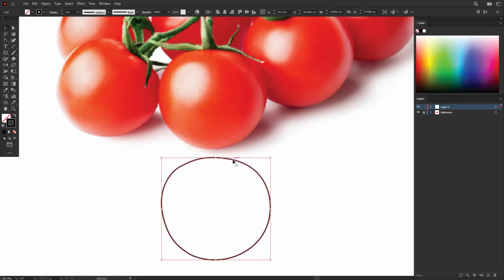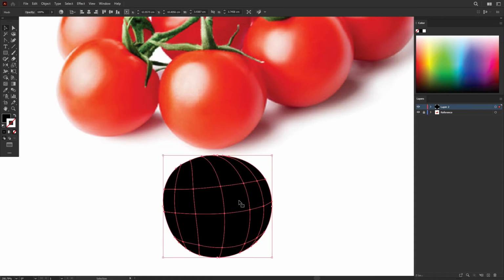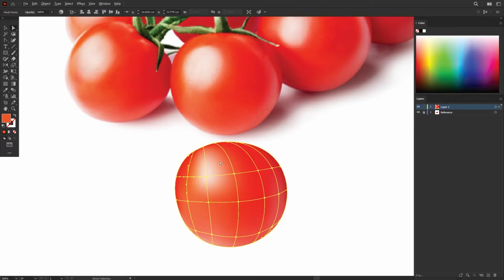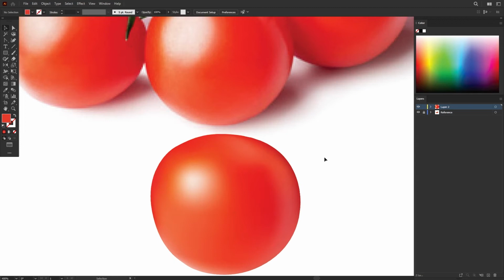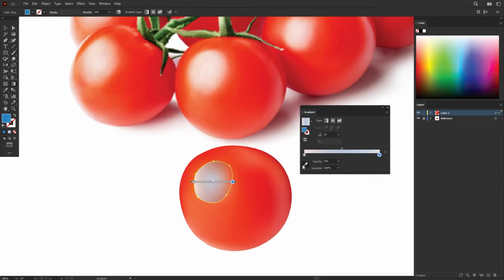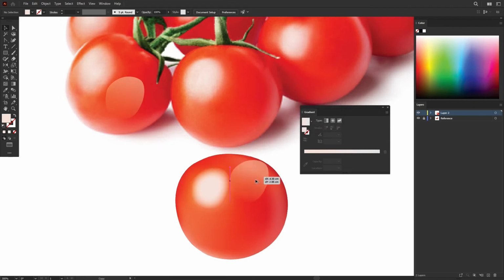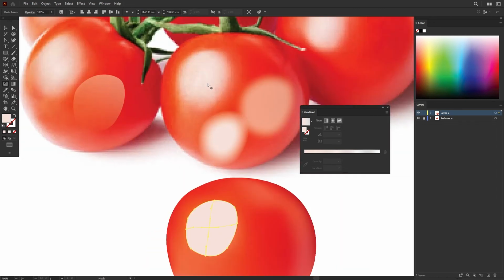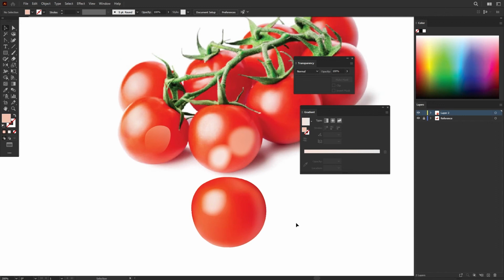Adobe Illustrator CC - Mesh Tool | Demo 01